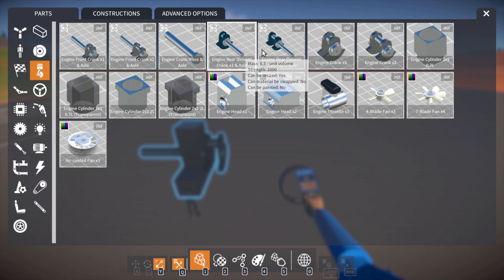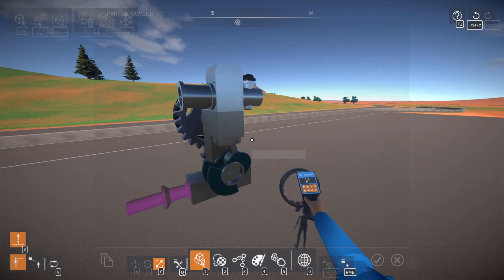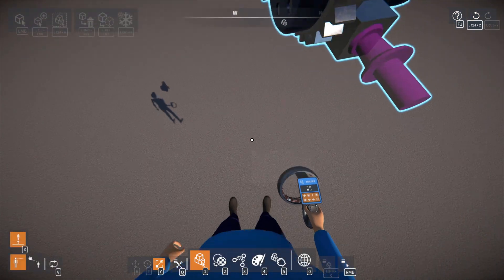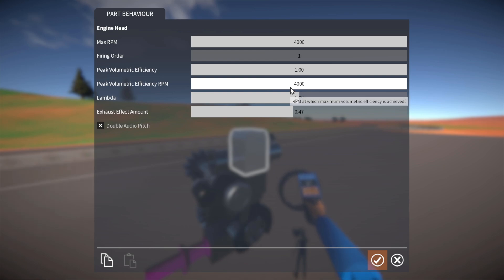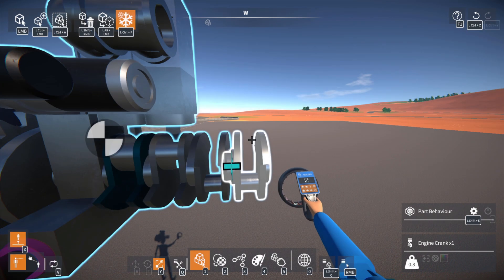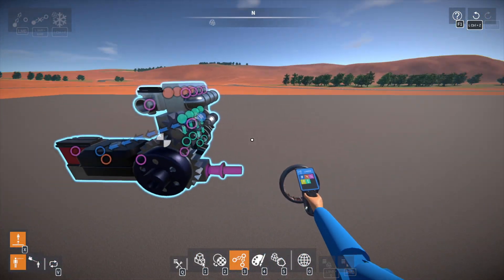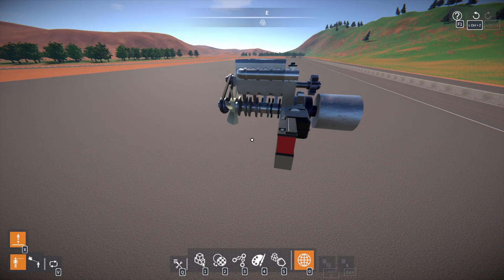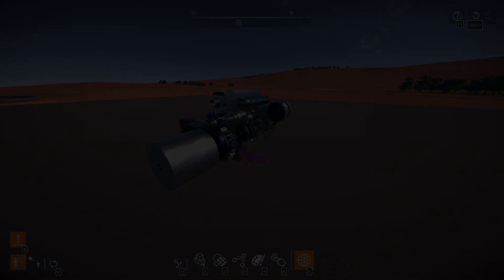Building Basic Engines | [Tutorial] | GearBlocks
A quick little video showing how to make a single cylinder, i2, or i4 engine that works with energy consumption turned on.